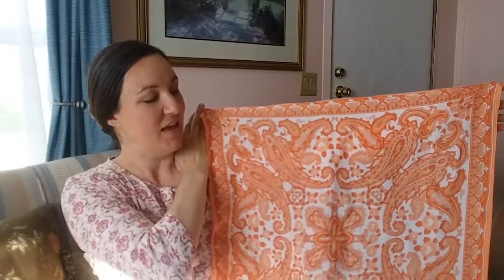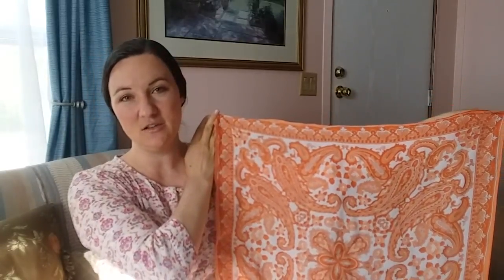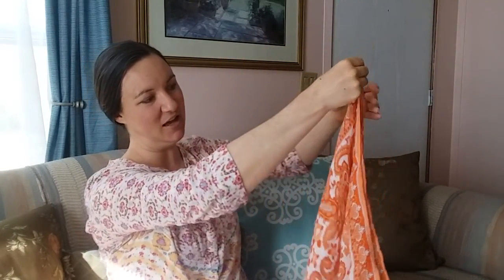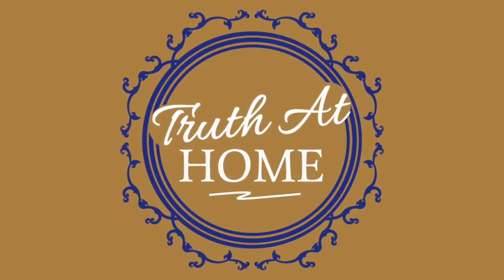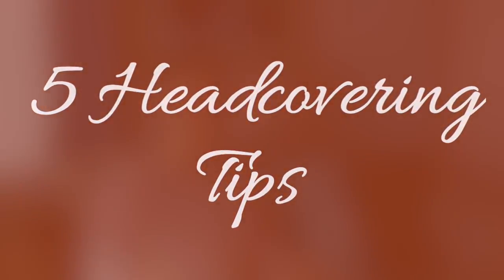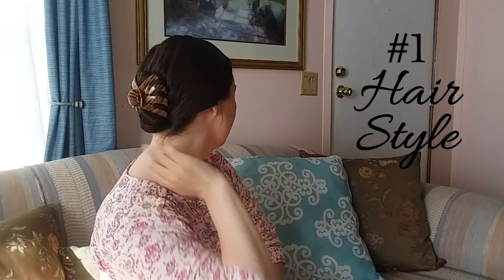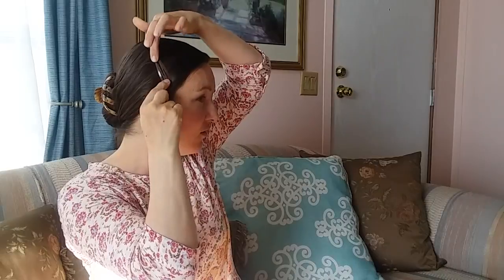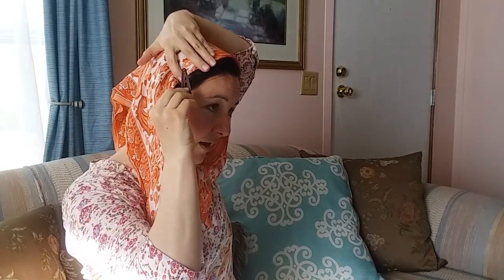5 Headcovering TIPS for Keeping the Triangle Scarf ON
The headcovering is a symbol of importance. We don't want it falling down, especially during church! In this video I present 5 TIPS for keeping your headcovering ON. (Triangular Scarf)

Want to find out more about the veil as a SYMBOL of our SACRED, womanly calling?  Read my blog post here:

Production: Roldan Studios
Filmed with: Samsung J3 Emerge
Edited with: iMovie